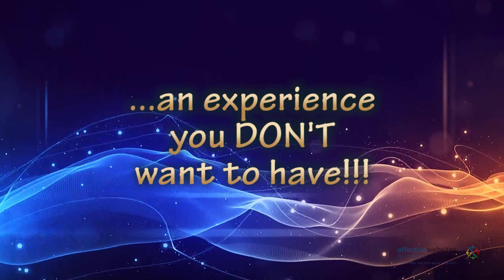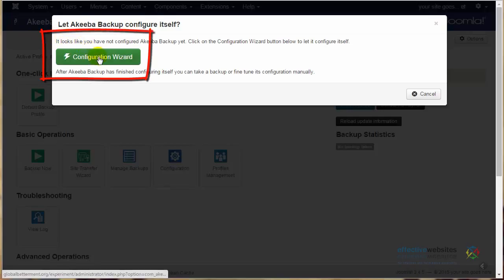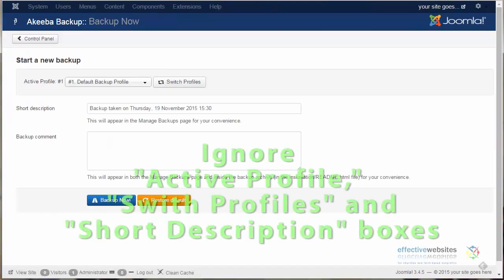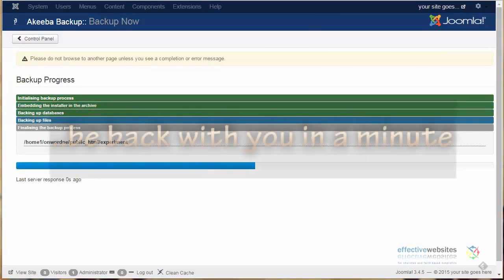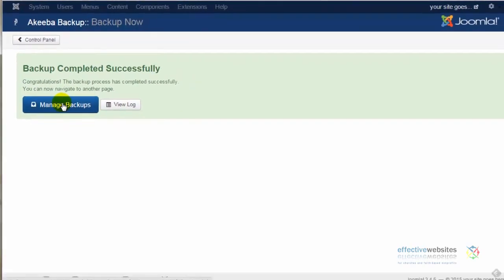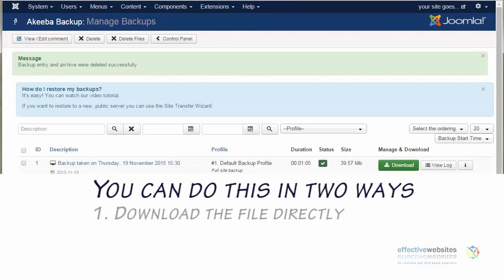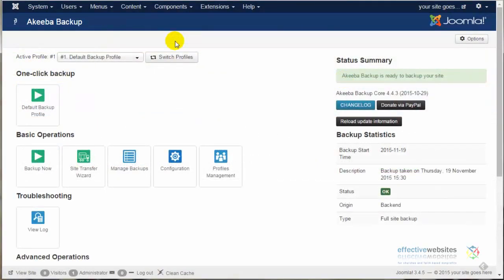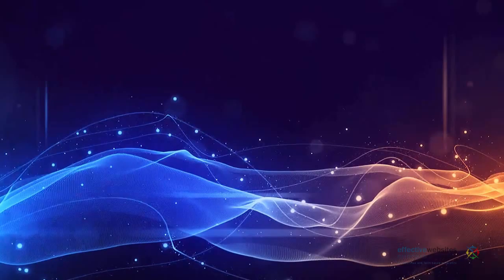FT1 Using Akeeba Backup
In this lesson you'll be learning how to setup and use Akeeba Backup to safeguard your website.